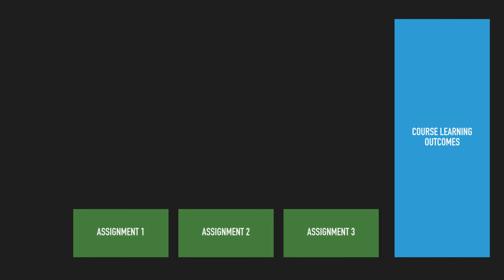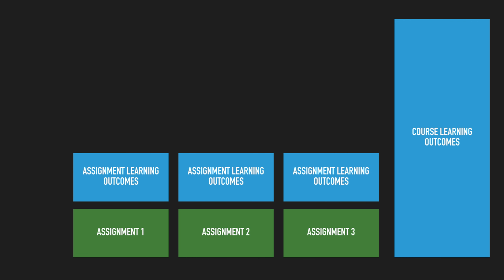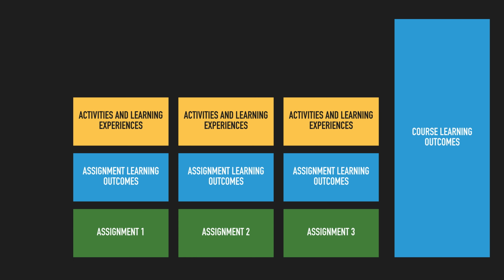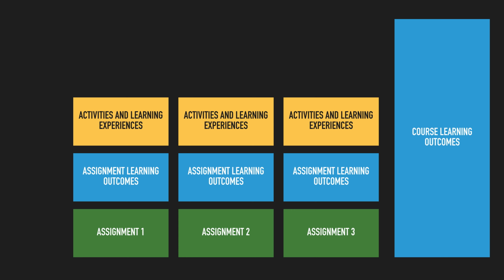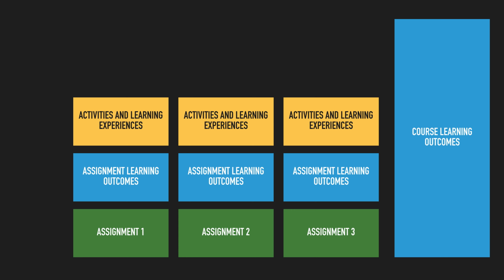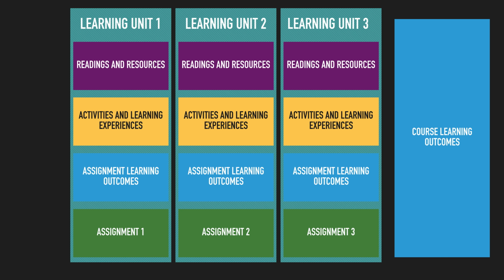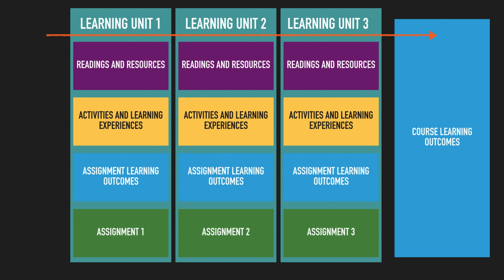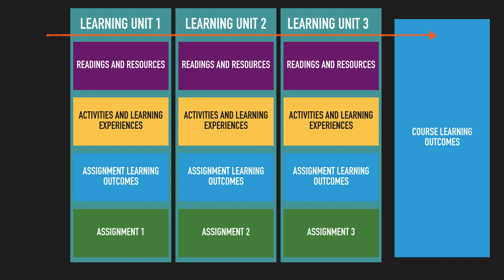Course Design Process